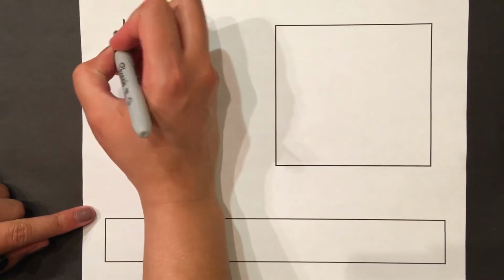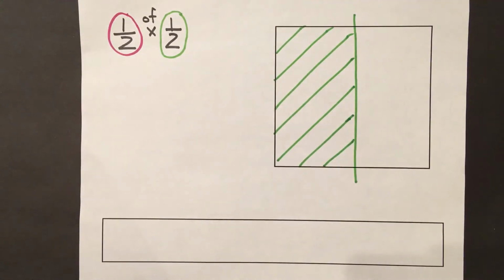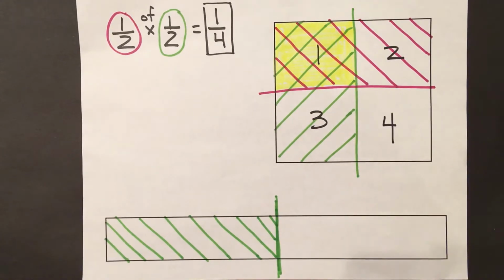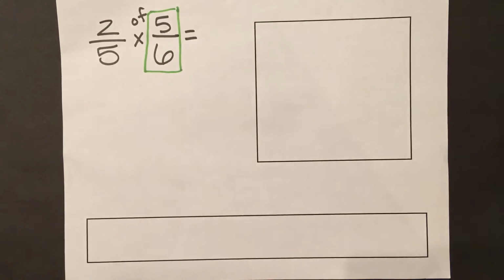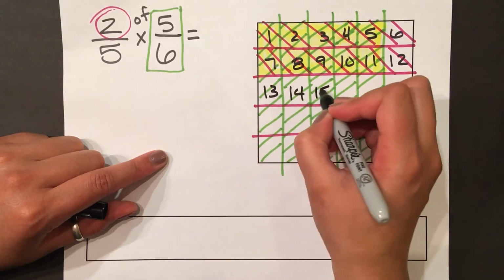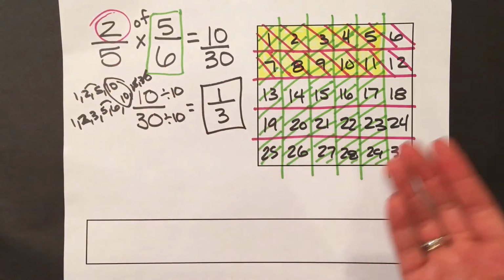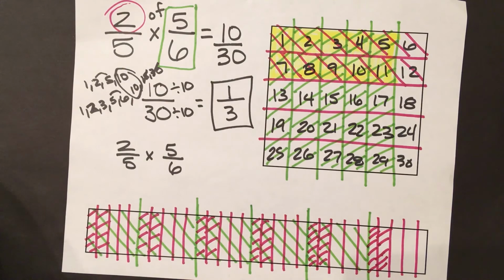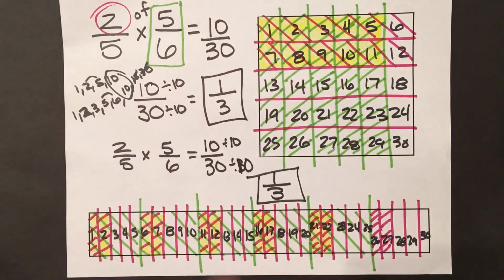Multiplying Fraction by Fraction Practice (Part 2)